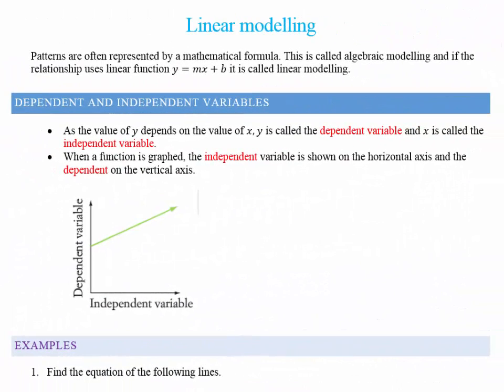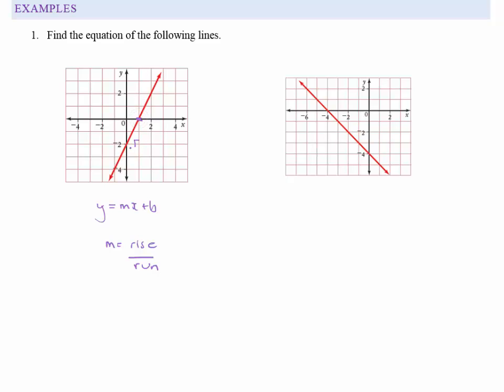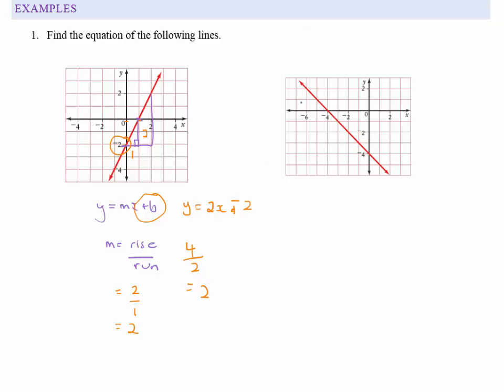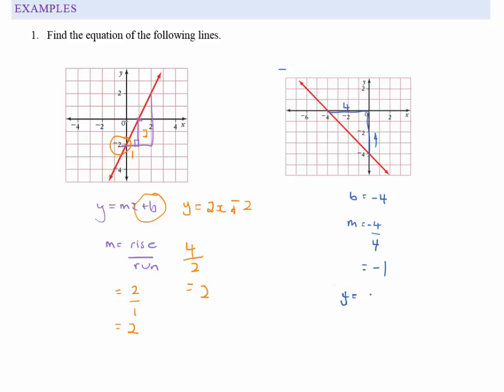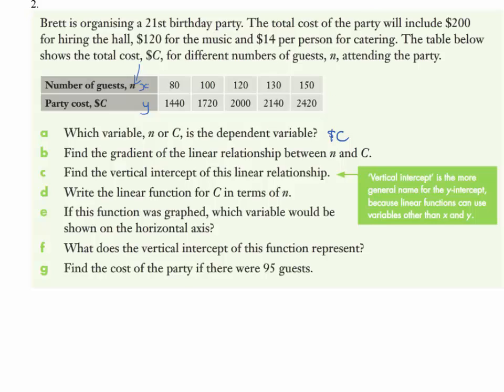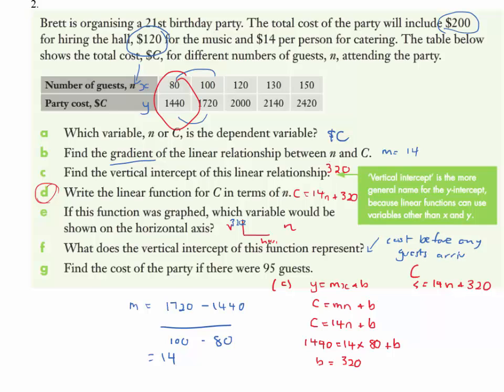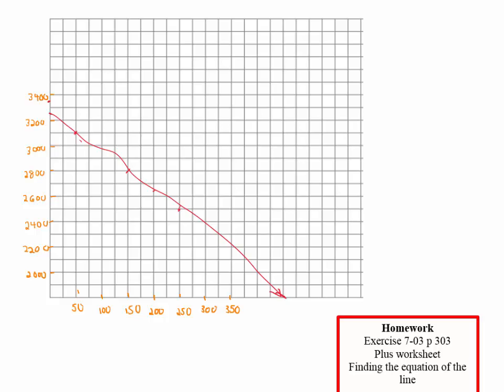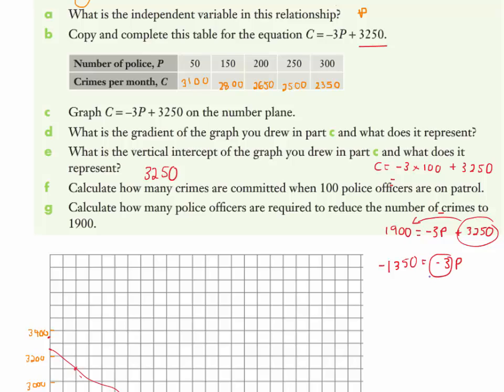Linear Modelling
Year 11 General Maths